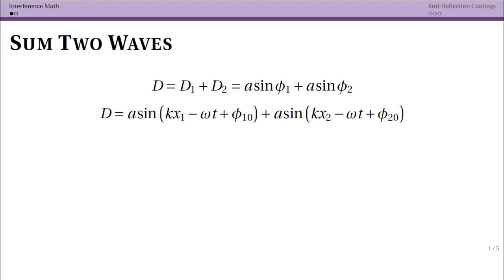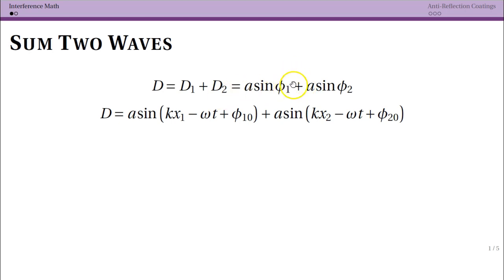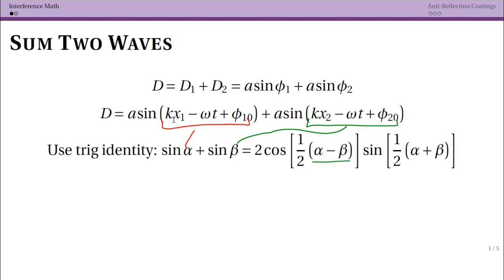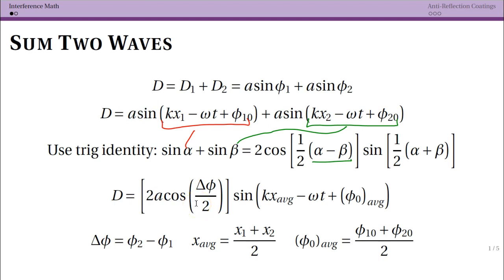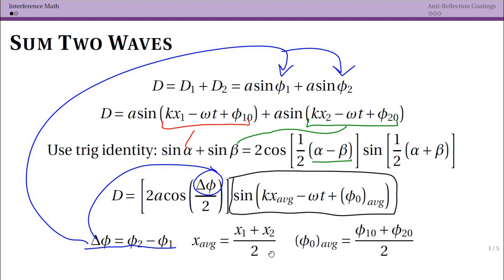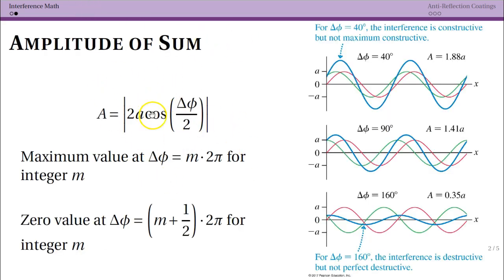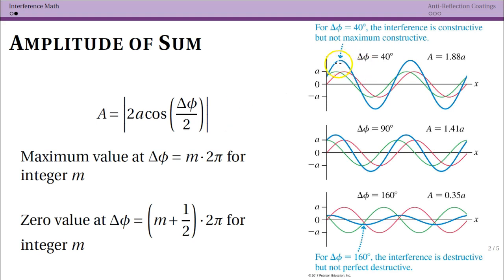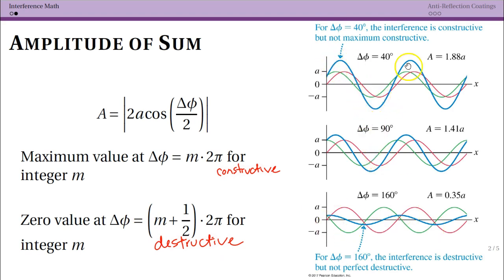Interference Math (17.6)